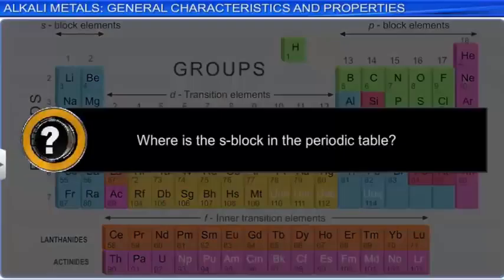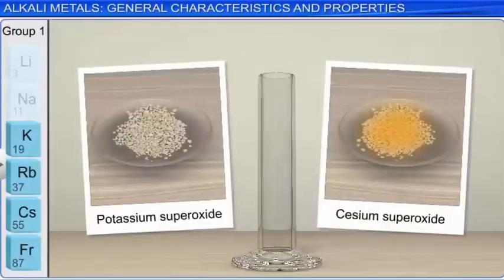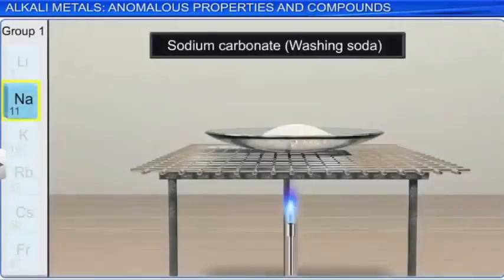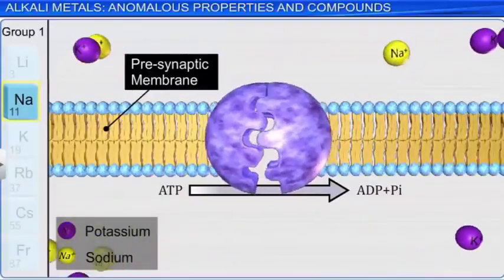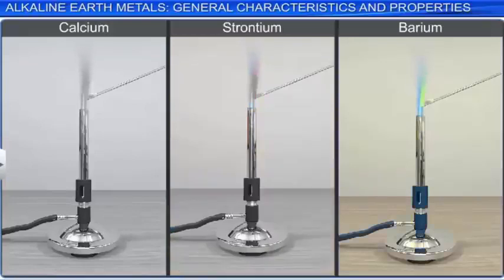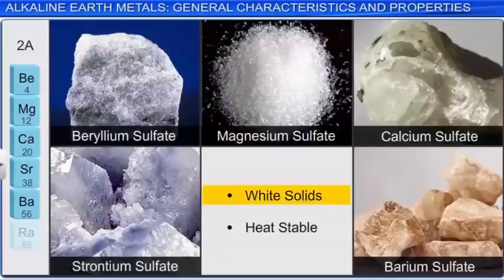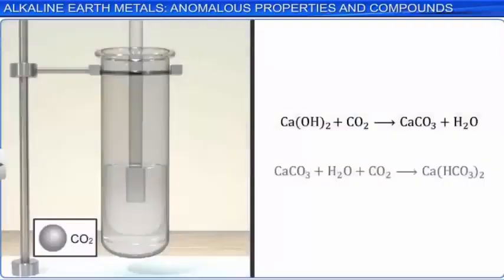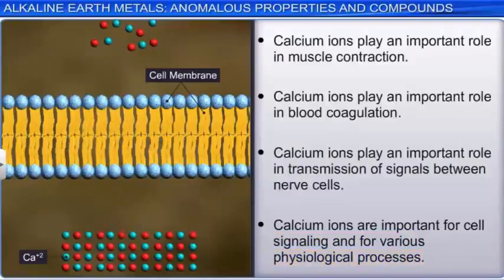the s-block elements || CBSE class 11 chemistry full chapter 10.